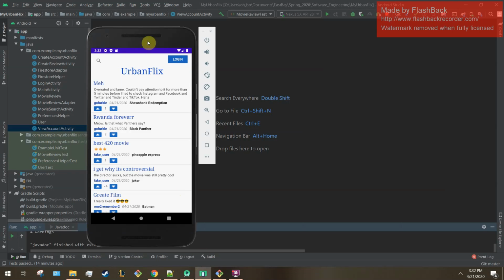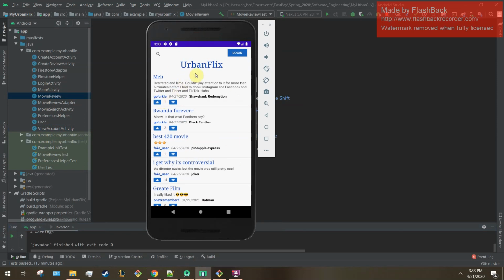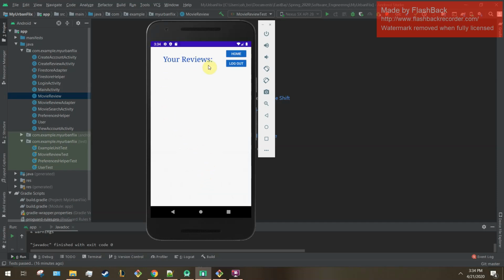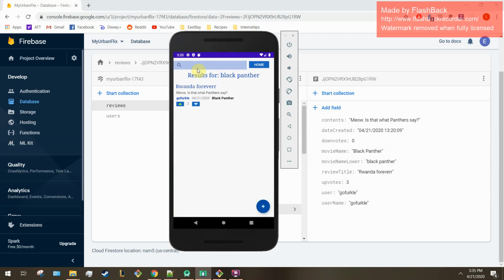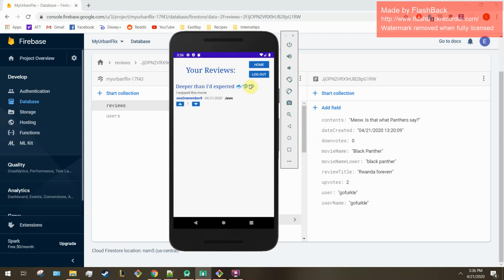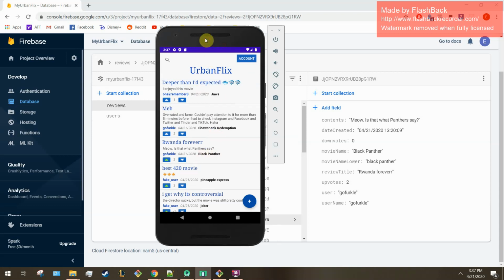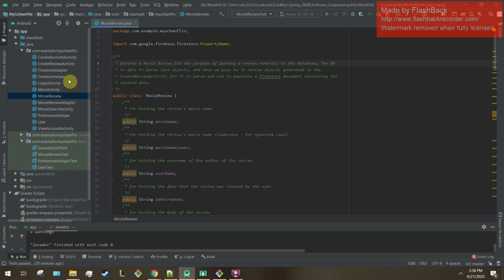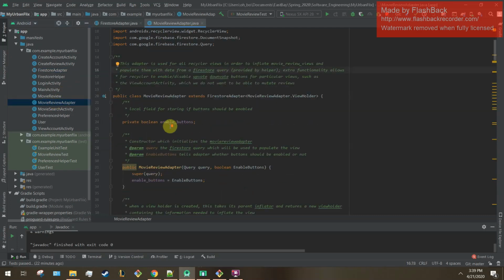UrbanFlix Demonstration for CS401